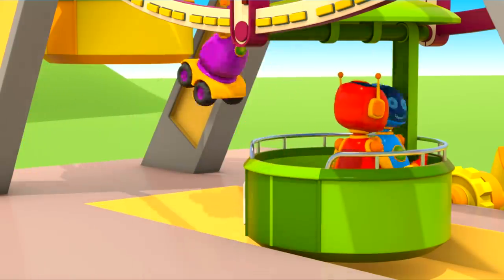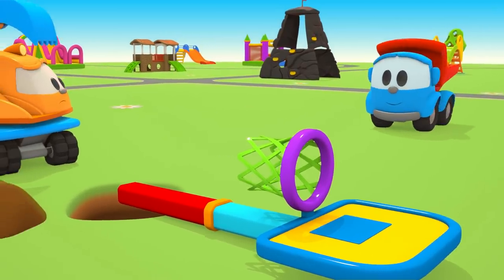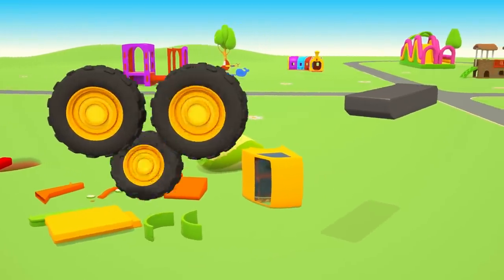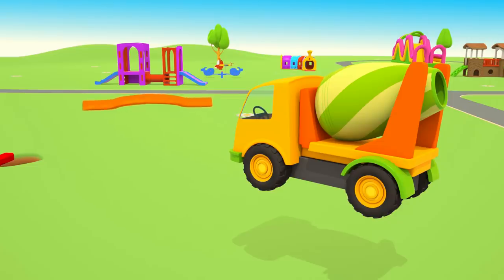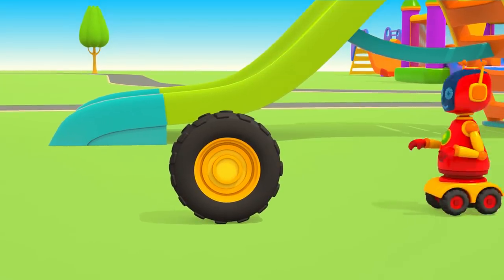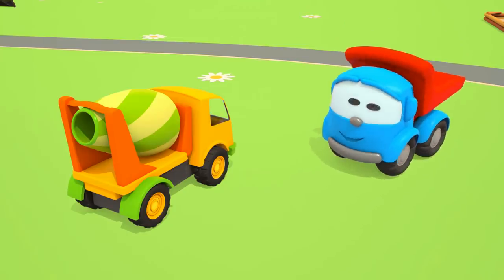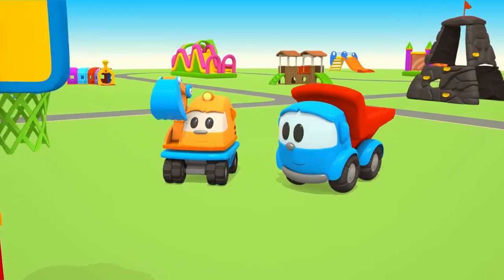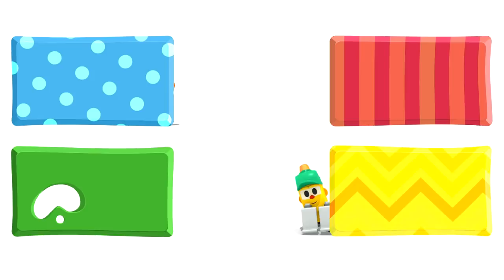Leo the truck & a cement mixer: Construction vehicles for kids - Car cartoons for babies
Leo’s Cars game! App Store or Google Play

Learn construction vehicles for kids and street vehicles names with Leo the truck! In a new car cartoon for babies Leo the truck is building a cement mixer truck. Skoop the excavator for kids is making a backboard for basketball. But the pit in the ground is too big. Leo the truck knows what to do! Let's build a cement mixer truck for kids. Our concrete mixer pours concrete castings. The backboard is ready! Thank you, Leo the truck! Watch car cartoons for babies and play with construction vehicles for kids!